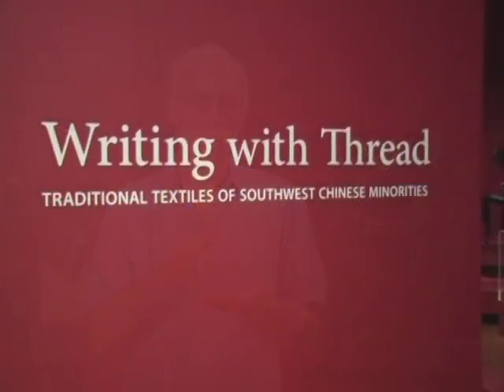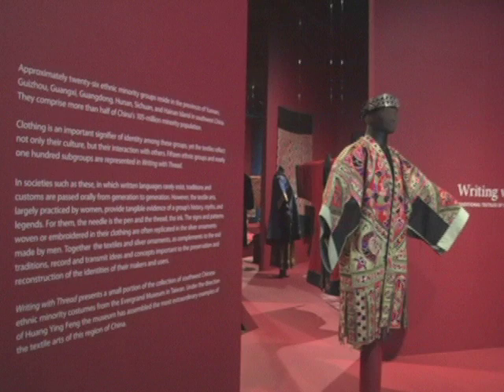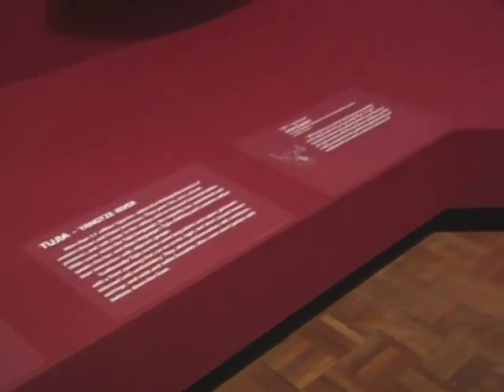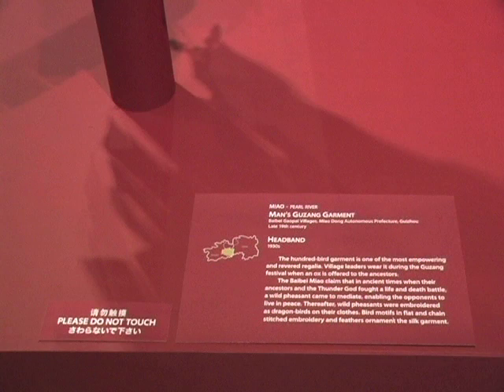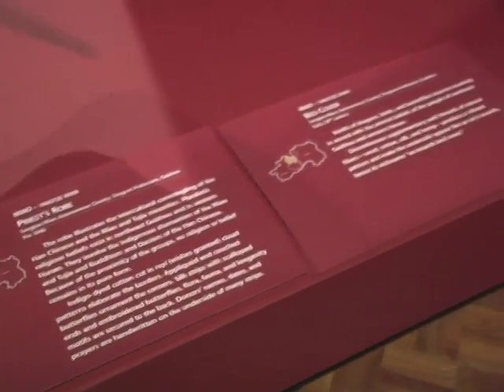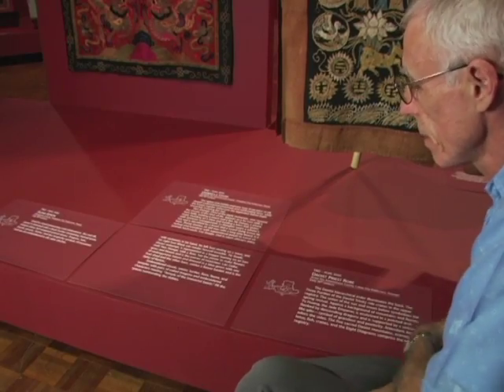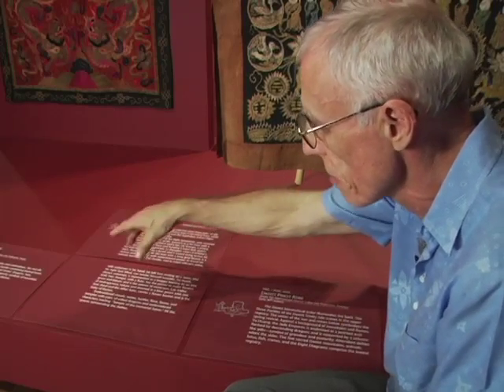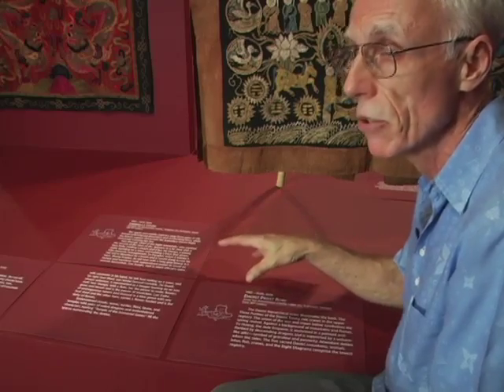Chapter 8 Signs - Exhibition Planning and Design: Writing with Thread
Exhibition Planning and Design: Writing with Thread
(Educational DVD, 60 minutes, 2010)
Lecture by Tom Klobe
Producer: Karen Kosasa
Director and Camera: Clinton Uyehara

Tom Klobe, former director of the University of Hawaii Art Gallery (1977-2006), introduces crucial elements of a successfully designed exhibition. For his case study, he uses the development of Writing with Thread, an exhibition of traditional textiles from ethnic minorities in southwest China. Mr. Klobe begins by describing his collaborative research with Huang Yin Feng, director of the Evergrand Art Museum in Taiwan, and a team of scholars and exhibition specialists, and their travels to several Chinese villages. As he walks us through the conceptual and physical development of the exhibition, Mr. Klobe discusses thematic concepts, spatial arrangements of objects, color choices, lighting effects, selection of mannequins, construction of specialized stands and bases, and the writing of signage and labels. Viewers will enjoy a rare glimpse of the "behind the scenes" process and the students and volunteers who helped create this stunning exhibition of embroidered clothing and silver jewelry from Guizhou, Yunnan, Hunan, Sichuan, Guangdong, Guangxi Autonomous Region, and Hainan Island. This lecture is an invaluable resource for designing exhibitions on a range of topics.